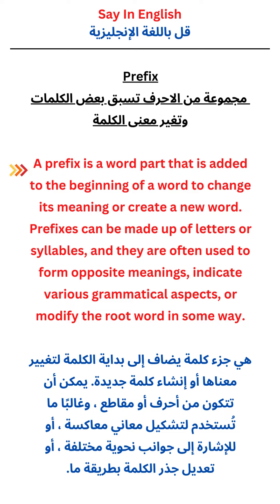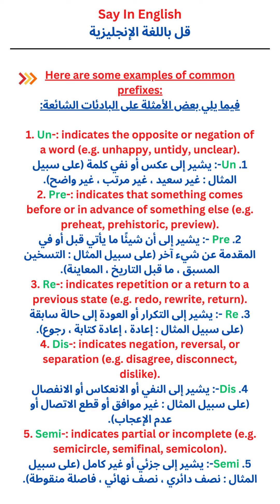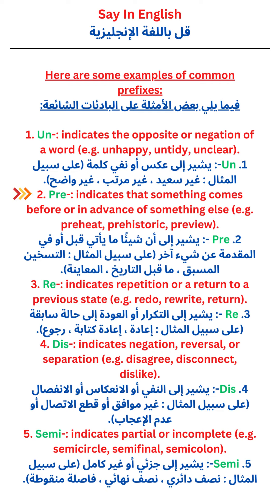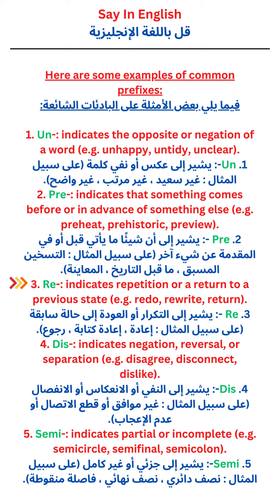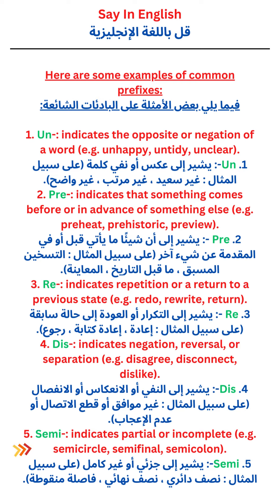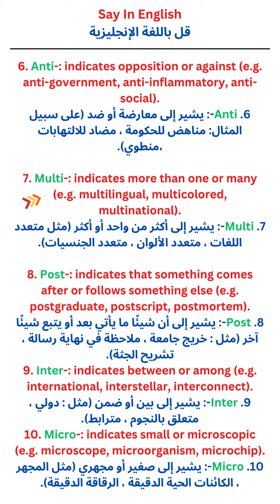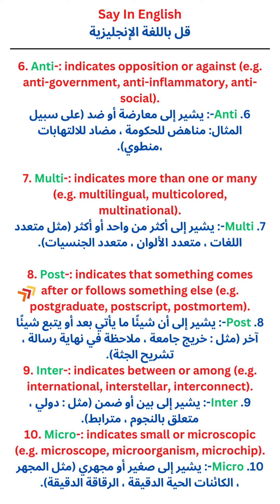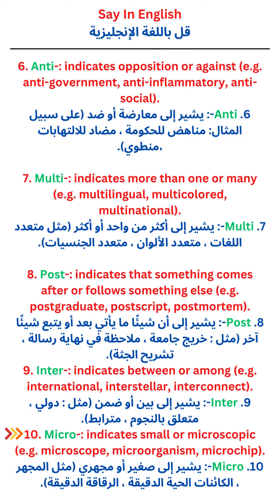Prefix! englishlanguage english learnenglish speakenglish short shorts video videos